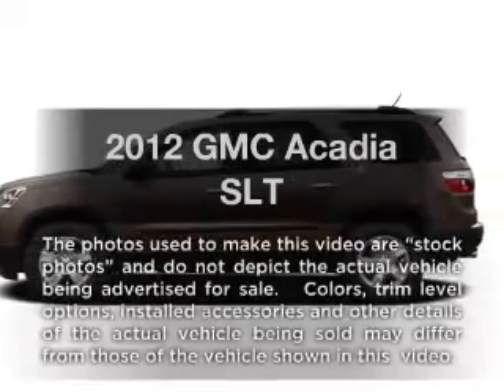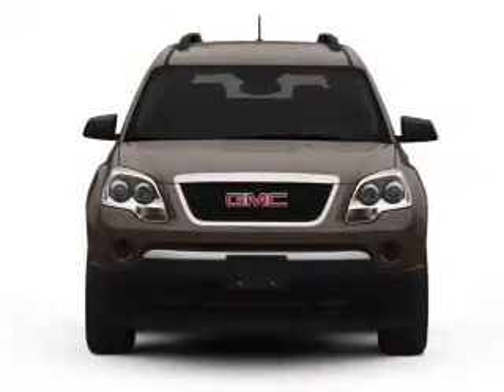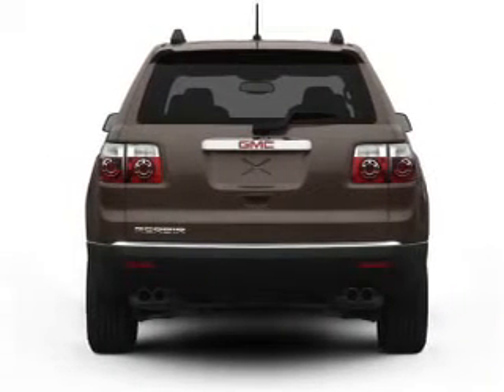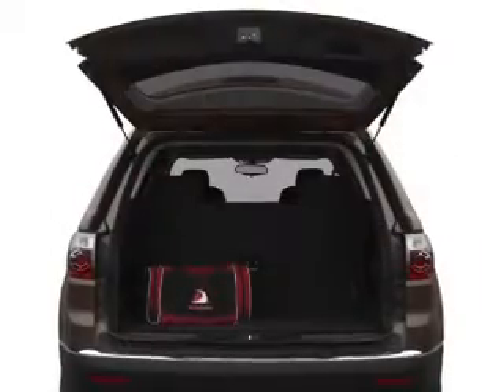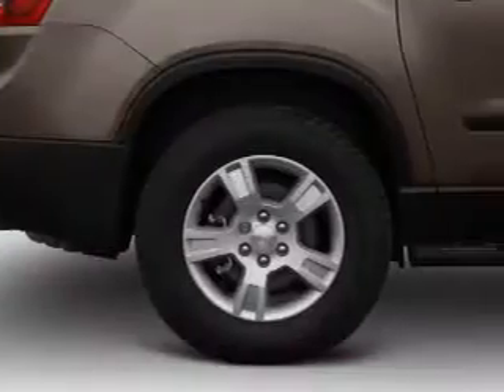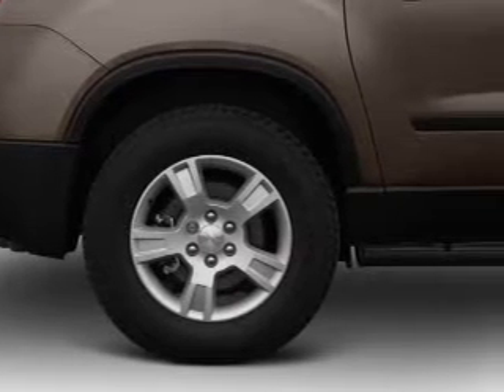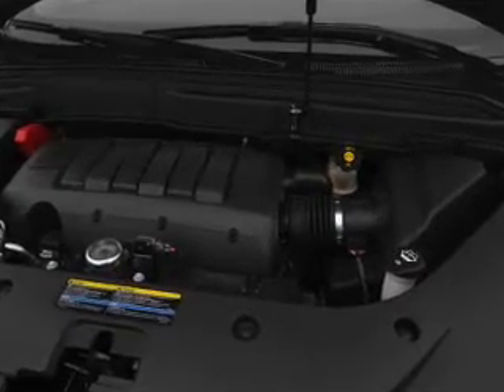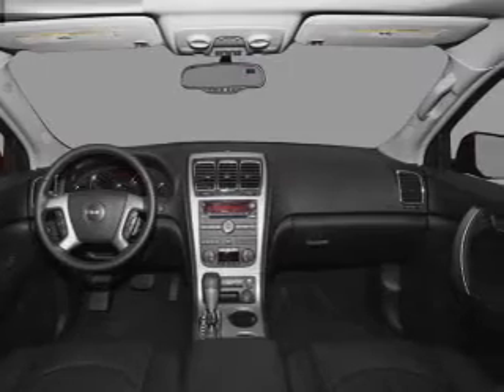2012 GMC Acadia - Annapolis MD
Year: 2012
Make: GMC
Model: Acadia
Trim: SLT
Engine: 3.6 liter 6 cylinder 24 valve
Transmission: 6-Speed Automatic
Color: Carbon Black Metallic
Mileage: 0
Address:
1797 West St